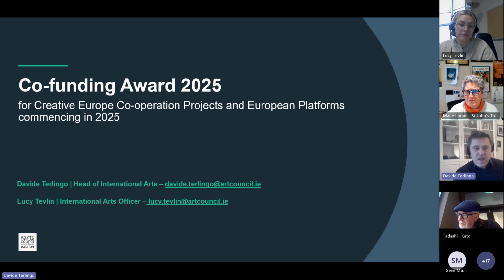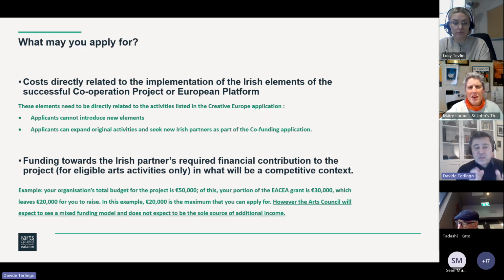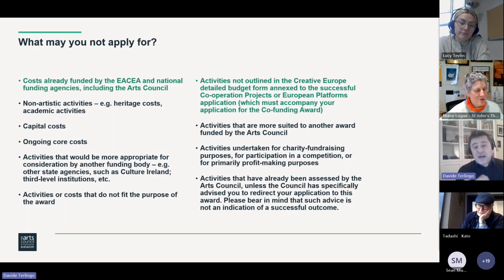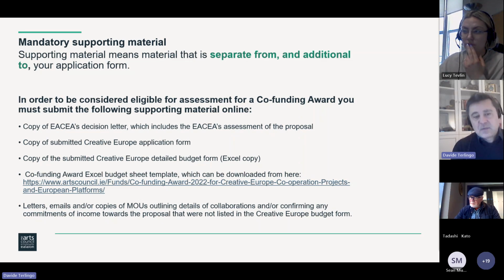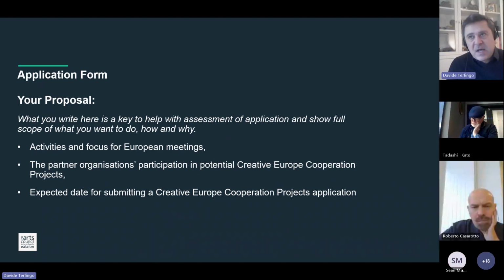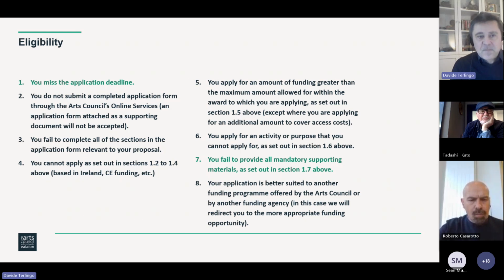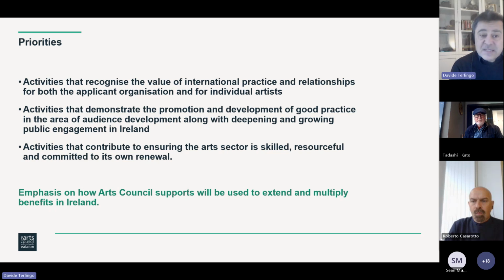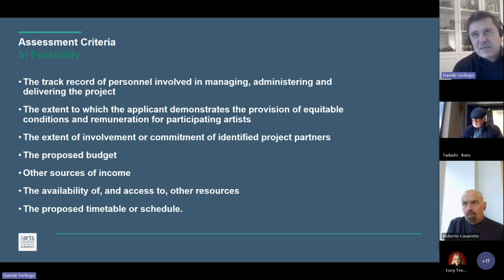Arts Council Webinar: Co-Funding Award Information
The Co-funding Award 2025 is subdivided by strands:

Strand 1:Co-funding Award for Creative Europe Cooperation Projects commencing in 2025. The primary purpose of Strand 1 of this award is to enable Irish organisations that have secured funding, either as Lead Co-ordinator or Partner, for artistic activities under the Cooperation Projects strands of the Creative Europe Programme 2021–27 to apply for co-funding. Funding will be considered to support Irish arts activities that align with the objectives and priorities of this award.

Applications from non-arts organisations will be eligible only where an Irish arts organisation has been identified as a participant in the project and where Arts Council support will be used for the benefit of the arts organisation’s Irish art activities. Applications for a Co-funding Award for Cooperation Projects must be made in the same calendar year in which an offer of funding is received from the EACEA.

Strand 2: Co-funding Award for Partner Meetings in preparation for Creative Europe Cooperation Project applications. The primary purpose of this strand is to enable Irish organisations to apply for support towards meetings with potential European partners in preparation for applications to the Cooperation Projects strand of the Creative Europe Programme 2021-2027.